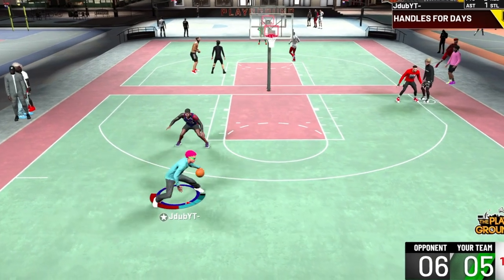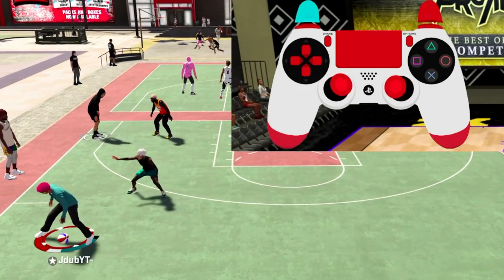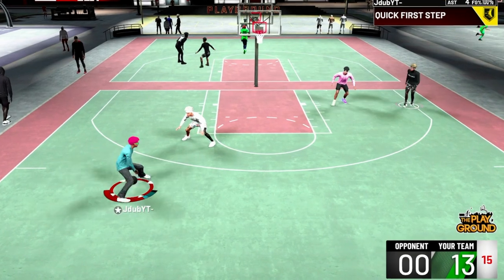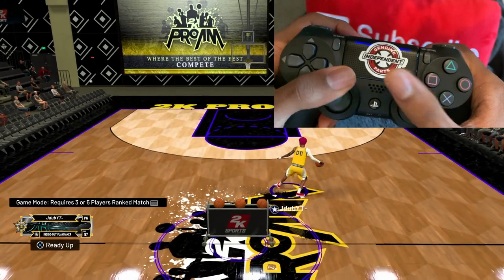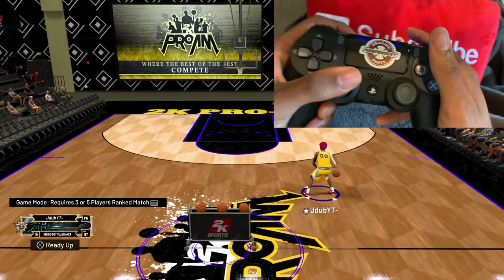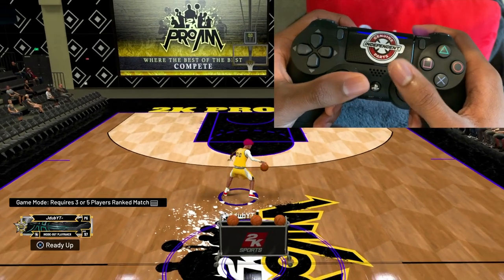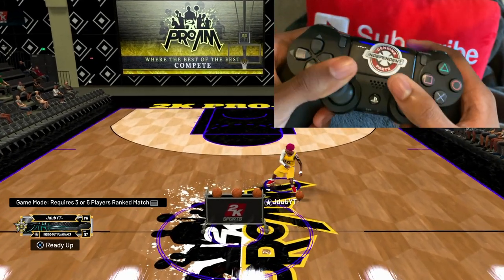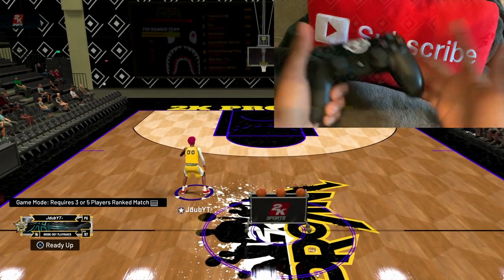NBA 2K20 ADVANCED COMBO TUTORIAL W/ HANDCAM! FASTEST DRIBBLE MOVES TO ISO!!!